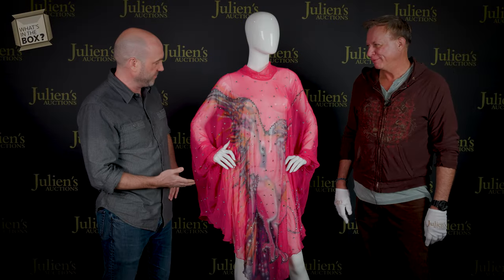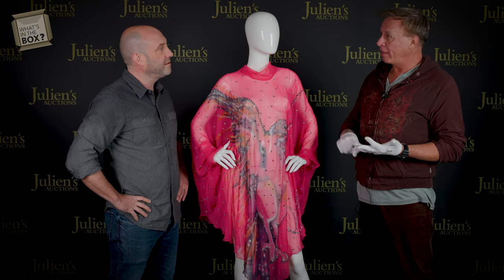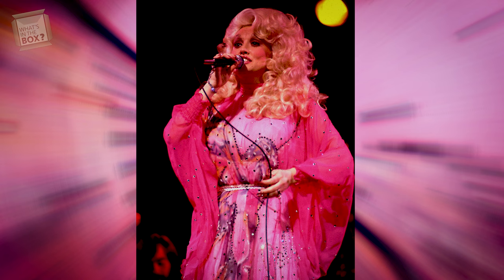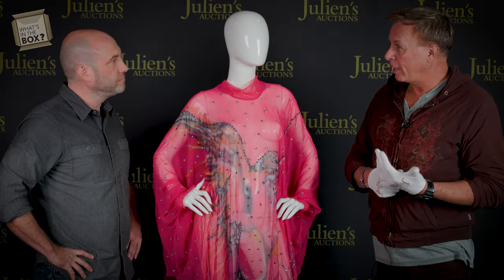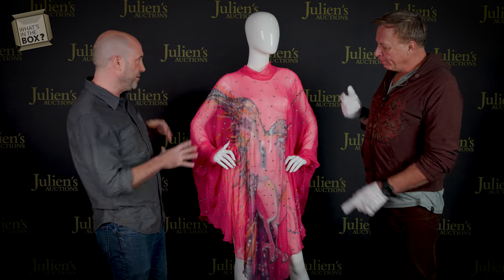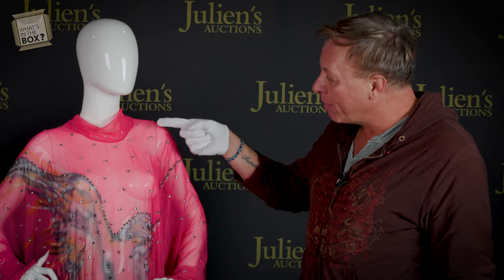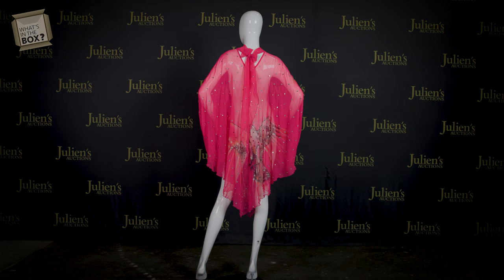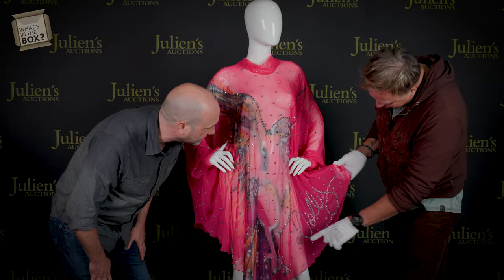What's In The Box | Episode 22 | Dolly Parton Worn Butterfly Cape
Welcome to WHAT'S IN THE BOX? - Each week a member of the Julien's team shares an item that they have happened to stumble upon in our massive warehouse of wonders!  Don't hesitate to take a peak at what's inside.

This week Julien's Auctions own Mitchell Kaba and Pop Culture specialist Jeremy Kinser discusses a Dolly Parton stage worn cape from a 1977 performance.

DOLLY PARTON | 1977 STAGE-WORN CAPE

A cape worn on stage by Dolly Parton on August 29, 1977, at the Mill Run Theatre in Niles, Illinois.

This sheer chiffon cape has a mock neck with back tie closure, dolman sleeves with shirred cuffs, all-over sequin embellishments, and a scalloped handkerchief hem. A rhinestone embellished "Dolly" signature and bird graphic is at the front, with belt holes at the sides for a fitted design. This garment is custom-made; no labels or sizes are present.

If you are interested in purchasing this piece of music history, register and bid in our upcoming PLAYED, WORN, & TORN: ROCK ‘N’ ROLL ICONIC GUITARS AND MEMORABILIA Auction this November 16, 17 & 18.

Be Sure to Register and Bid!